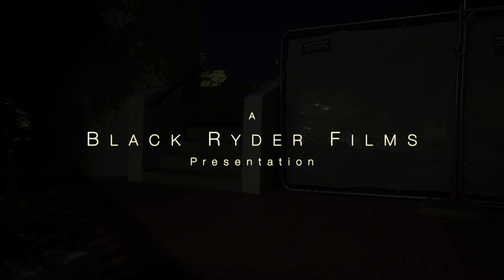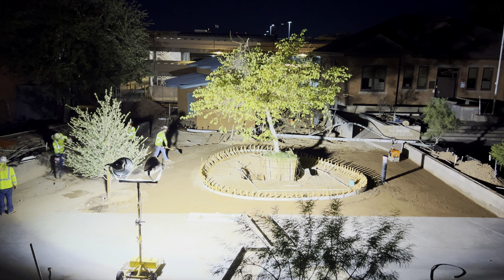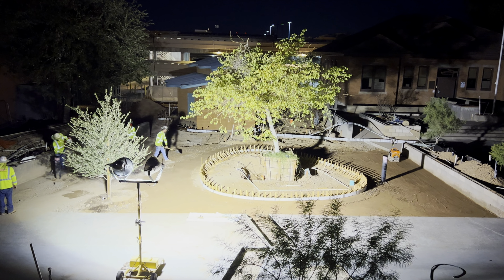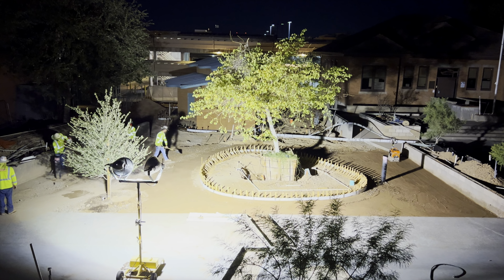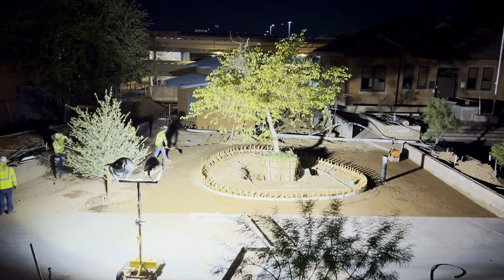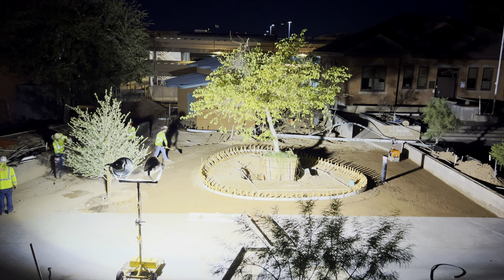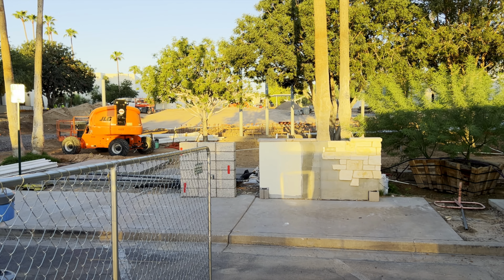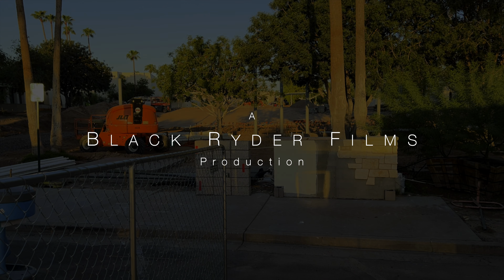Civic Center Mall Renovation - Aug 30, 2022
Another in my series of videos chronicling the renovation of the Scottsdale Civic Center Mall area in Scottsdale, Arizona. The project is scheduled for completion by January of 2023 - though recently acquired knowledge has informed me that some work will continue through March of 2023.

Civic Center Mall - Aug 30, 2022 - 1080P - 16:9 - 30fps -
Codec: Apple ProRes 422 LT - Shot on iPhone 13 Pro Max using FiLMiC Pro with a Zhiyun Smooth 5 Gimbal - Audio recorded with a Rode smartLav+

0:00 - West Paseo - Aline Building
2:04 - West Bowl - AZ88 Patio
3:40 - West Bowl - Stair Perch
4:34 - West Paseo - Old Town Tavern Loft
8:40 - West Paseo - Aline Building
9:53 - City Hall - Civic Lawn
13:39 - The East Bowl
15:07 - The East Bowl - 75th Street